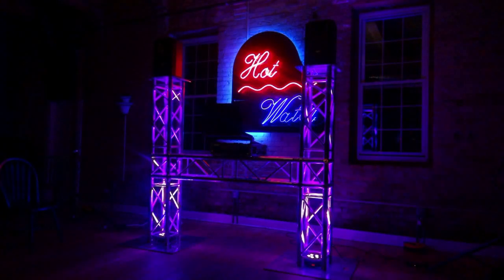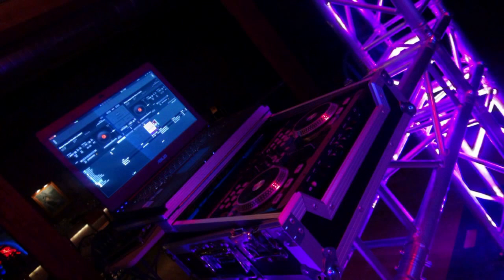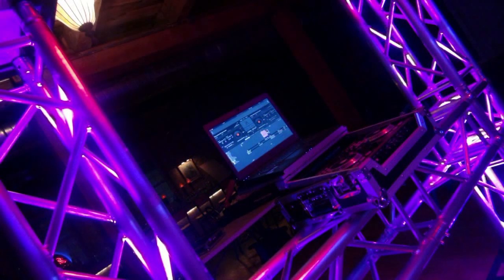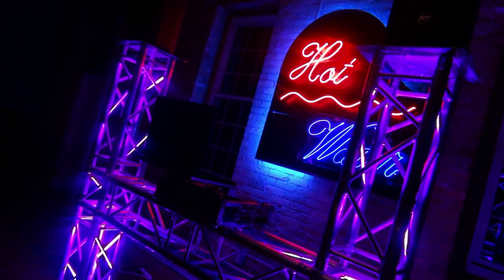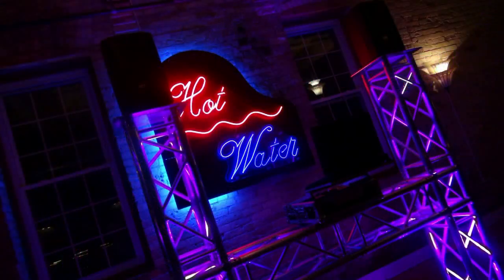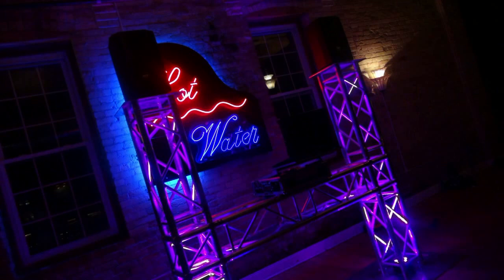Global Truss Design Concepts and Income Potential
Building some fun set-ups with a LOT of help from my friends